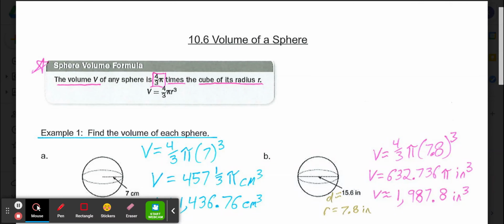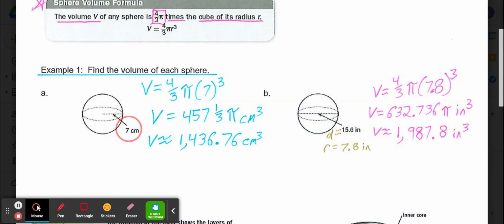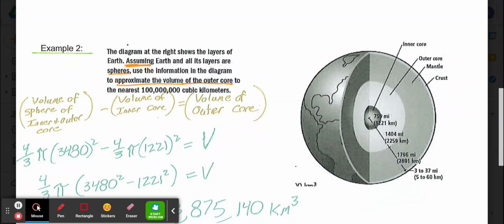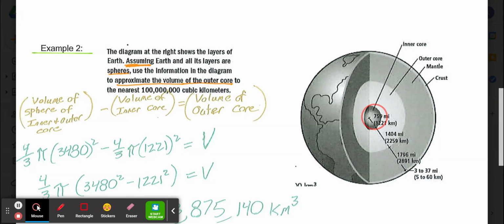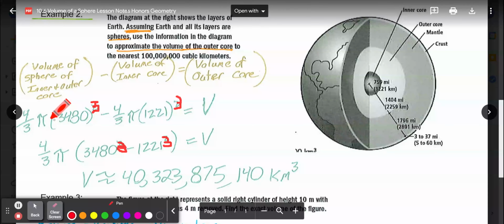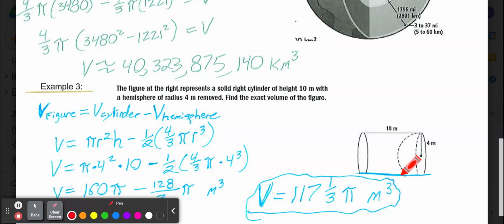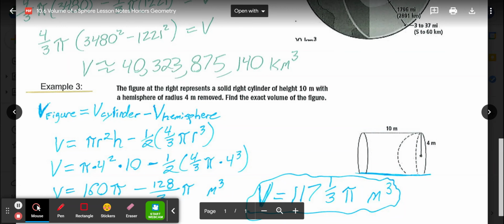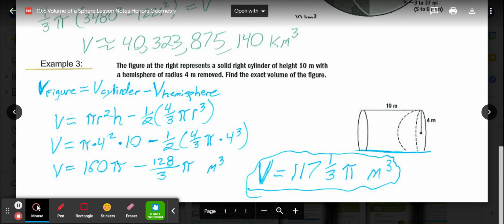10.6 Volume of a Sphere Video Lesson Honors Geometry